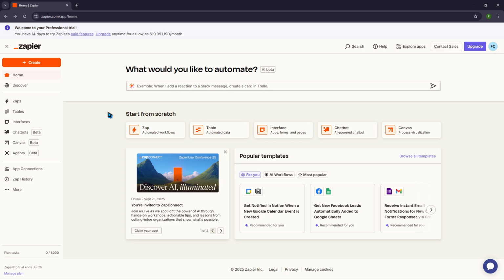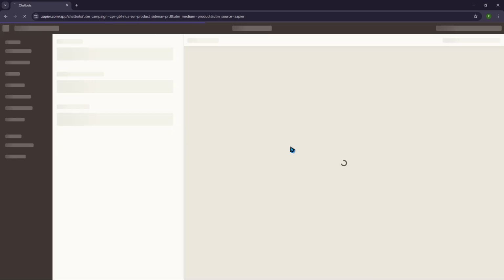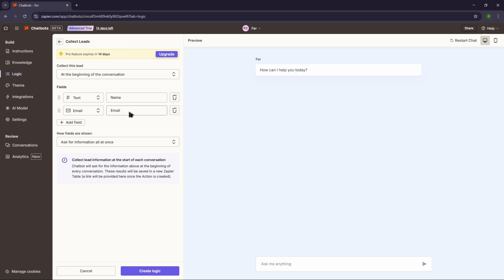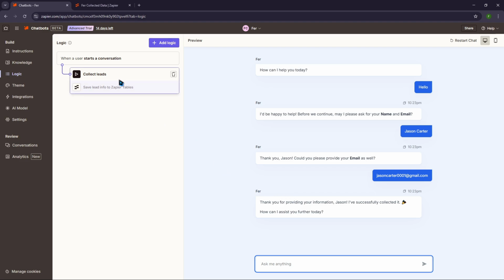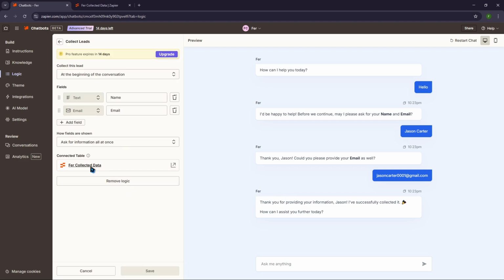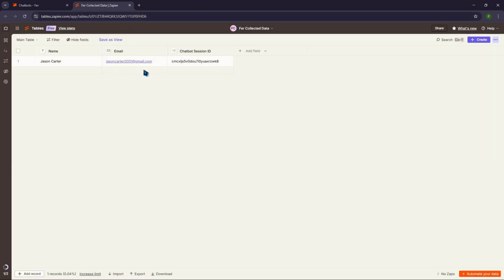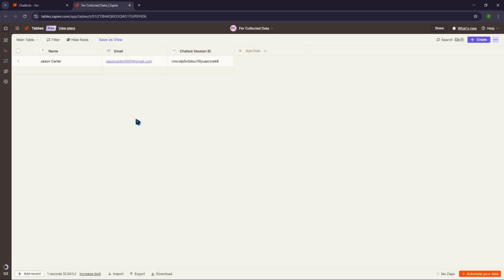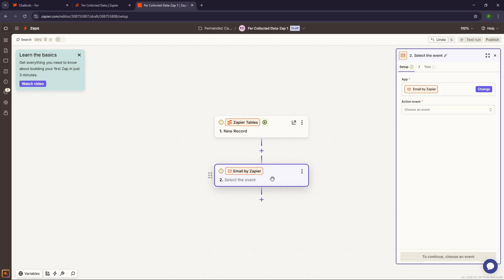How To Create An AI Chatbot With Zapier NO CODE 2025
How To Create An AI Chatbot With Zapier
In this video, How To Create An AI Chatbot With Zapier is explained step by step so you can easily automate tasks and connect different apps without coding. You will learn how to build a Zapier chatbot, integrate it with AI tools, and set up automation workflows that save time and improve productivity. This Zapier AI chatbot tutorial will help beginners understand how to use Zapier automation, AI integration, and chatbot setup in a simple way.